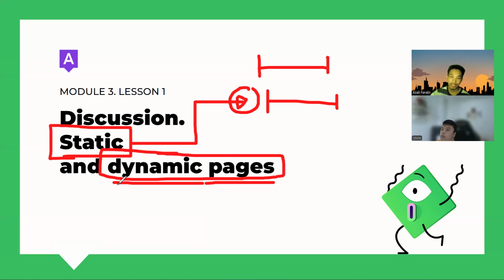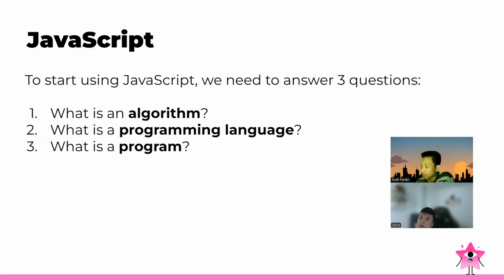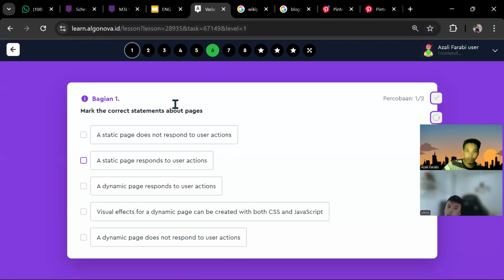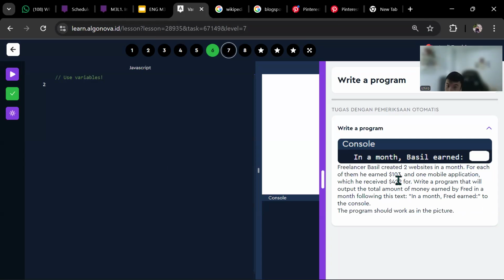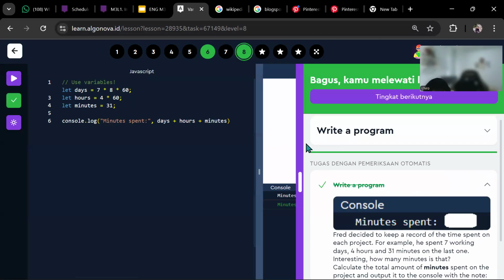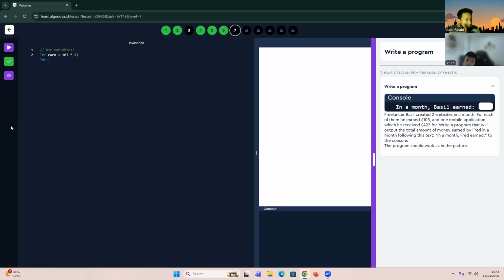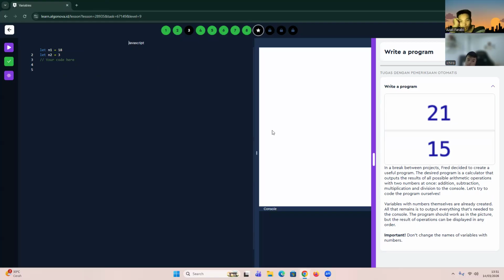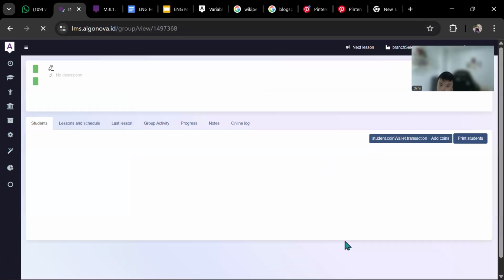IND 1-1 PP2 to FE 353 (SAT 12.30)_Lesson9